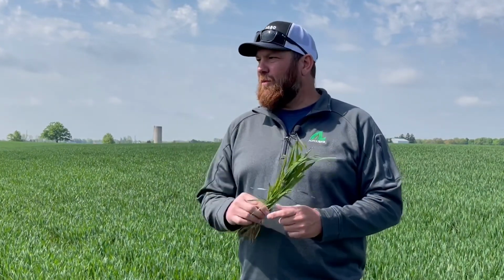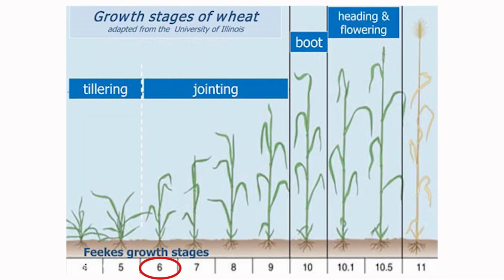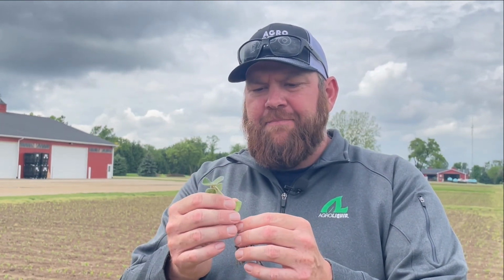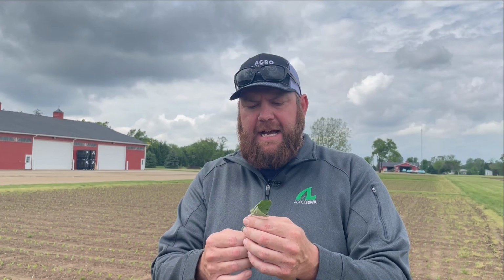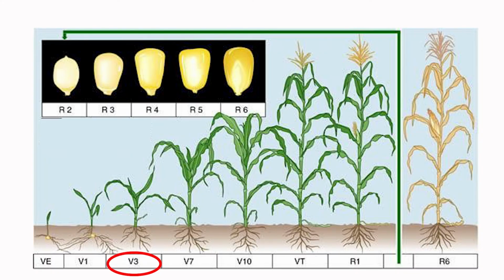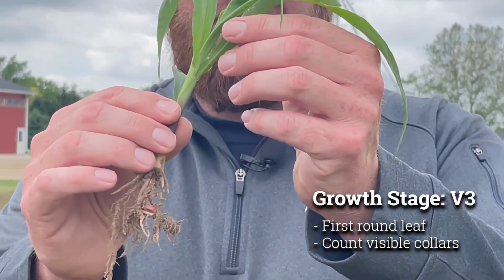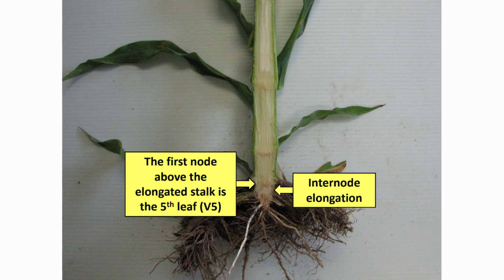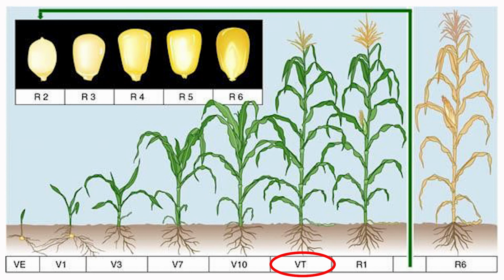Agronomic Advisor Focus | Crop Growth Stages